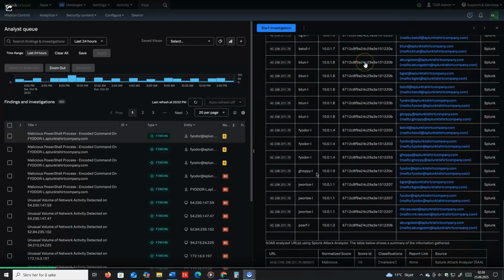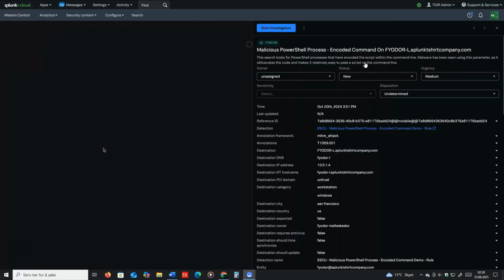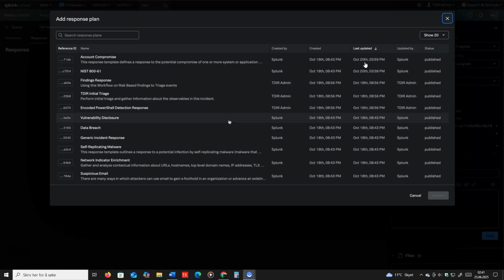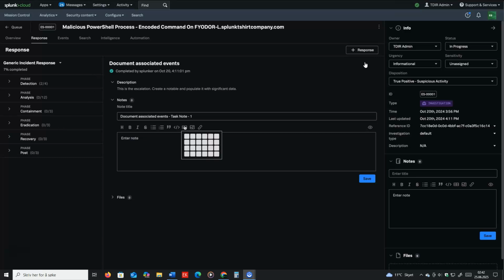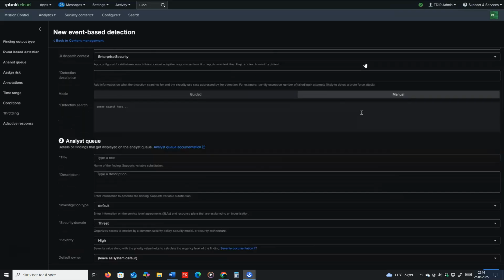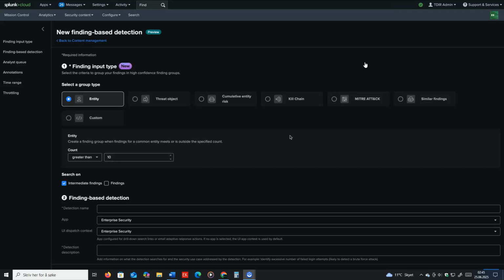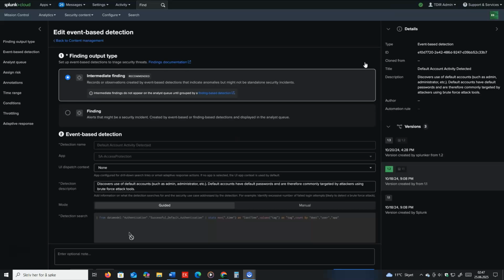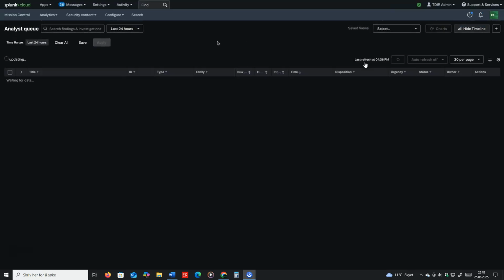Cisco Splunk ES 8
ERPDUO 2025: Security Solutions Product.